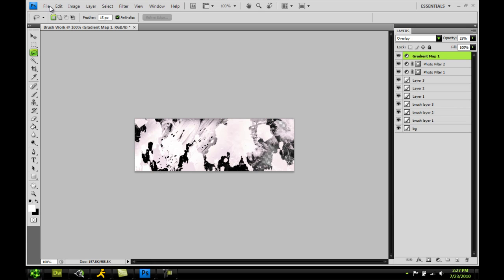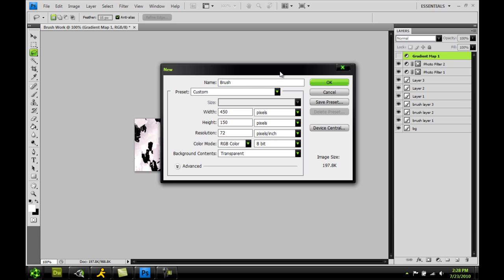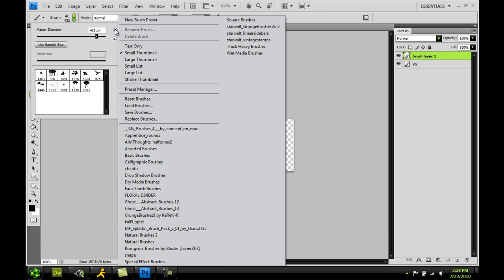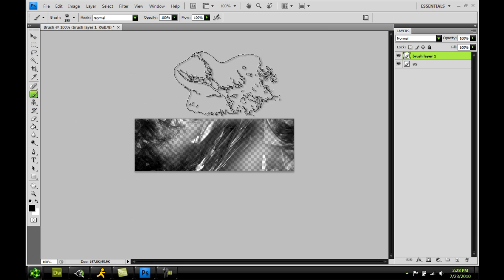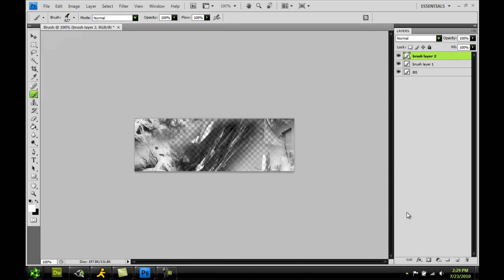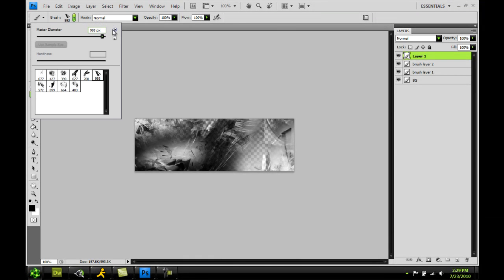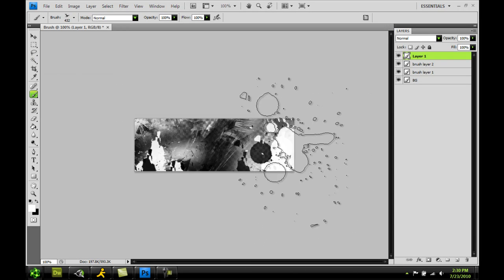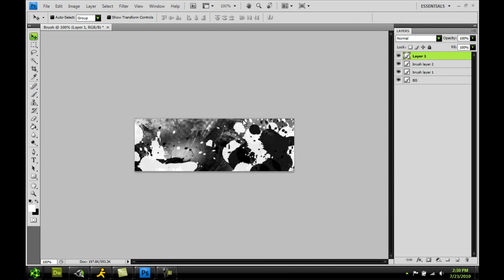Tutcove: THE brush blending technique for Photoshop